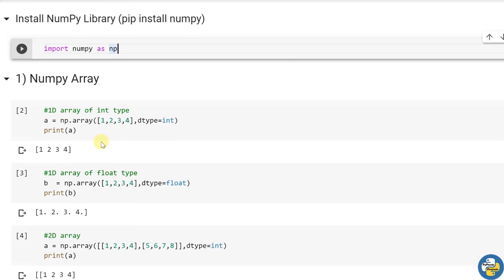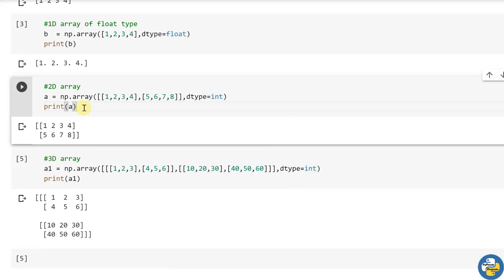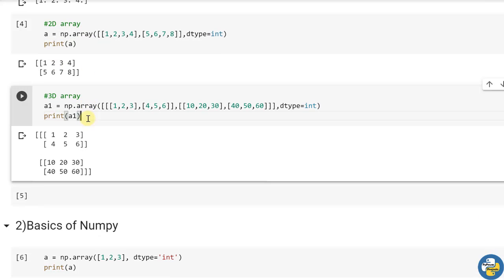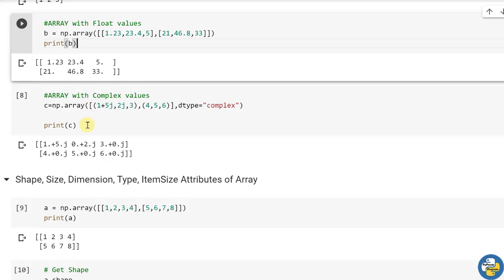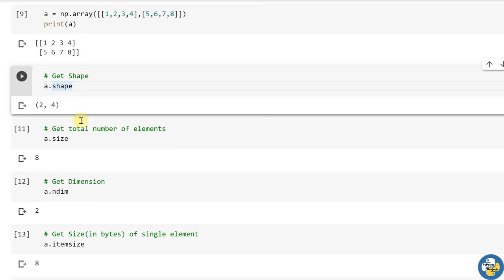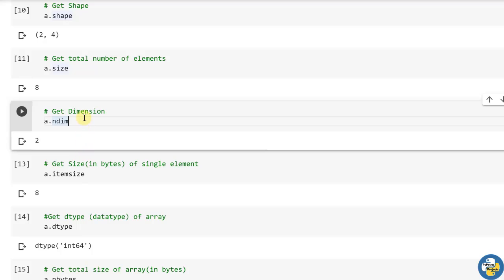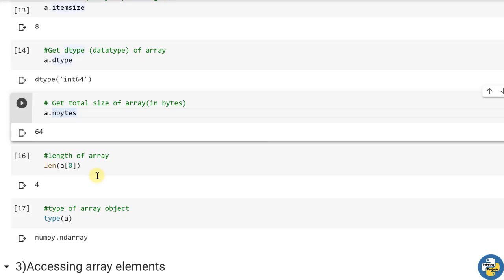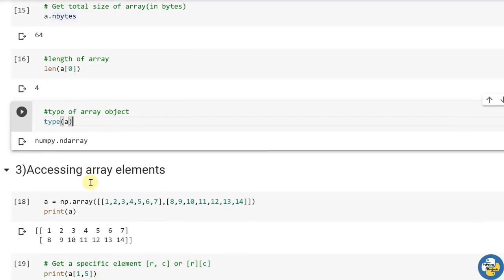Array in Python (Numpy Array) | Numpy Python Tutorial | PyPower